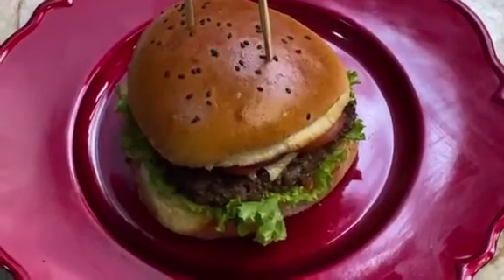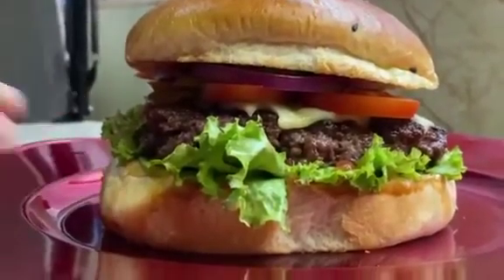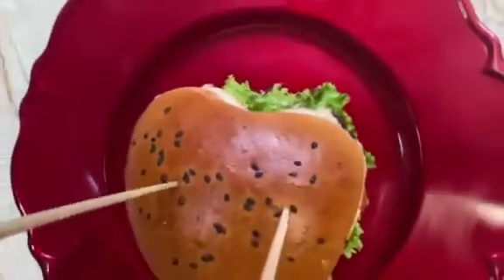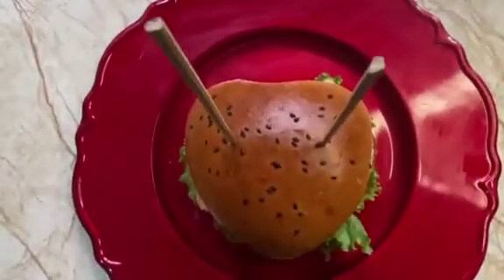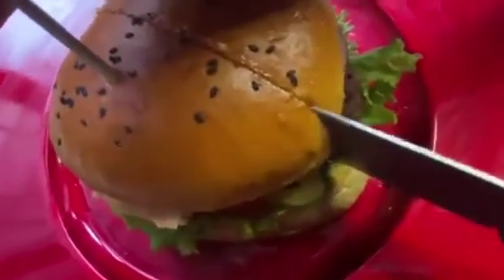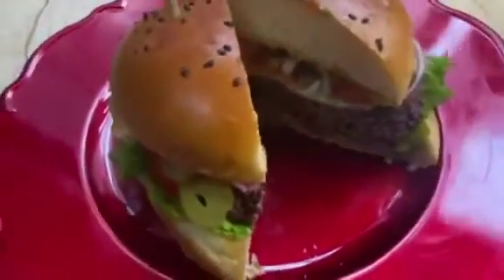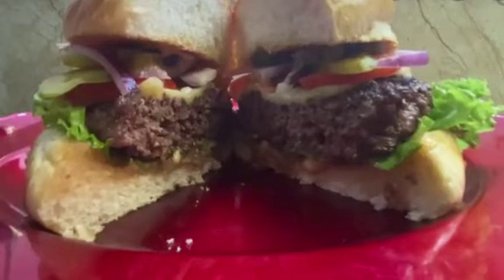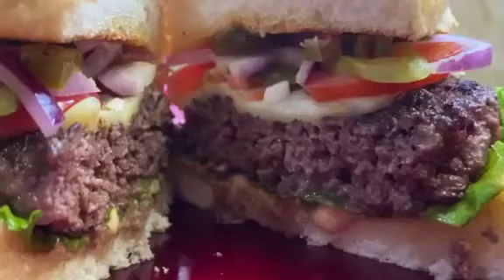HOW TO MAKE BEST BURGER IN THE WORLD 🌎